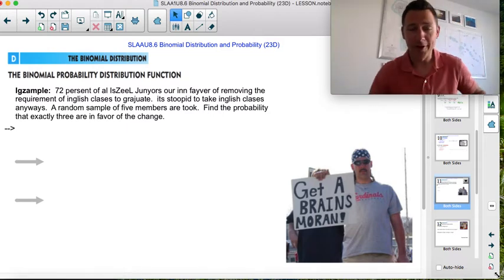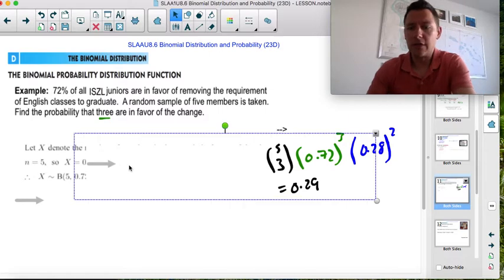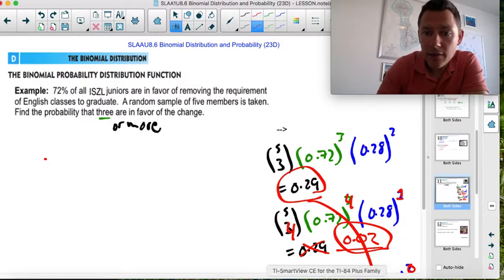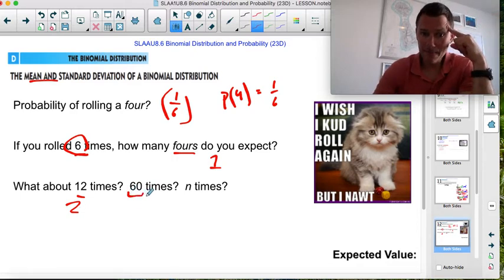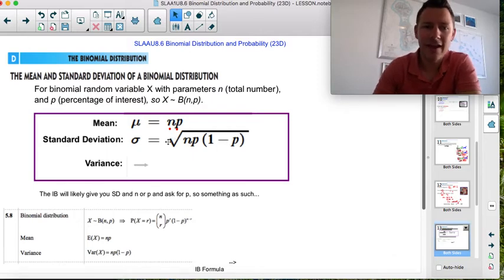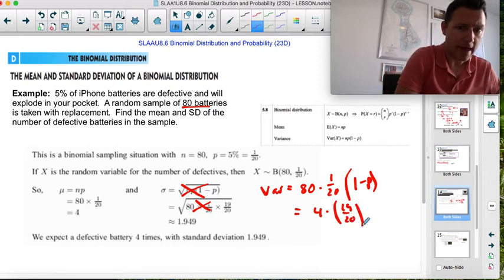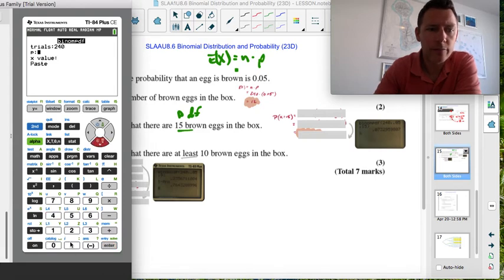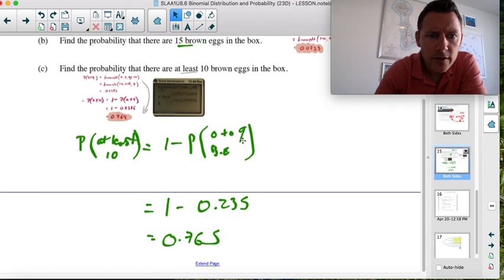SLAA1U8 6 Binomial Distribution and Probability 23D VIDEO 2:2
Part 2.  Notes on expected value (aka mean), standard deviation, variance, and a practice problem or two.  Get excited!